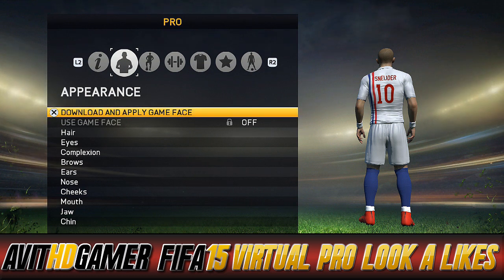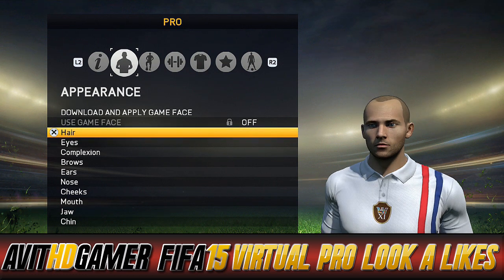FIFA15 VIRTUAL PRO LOOK A LIKE | WESLEY SNEIJDER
Alright guys,
Blanchy is back
With another virtual pro look a like tutorial, this time its
FIFA15WESLEY SNIEJDER